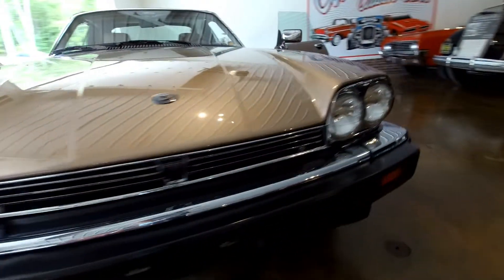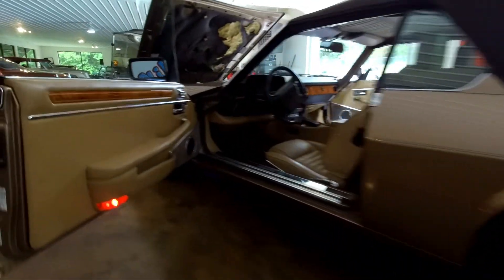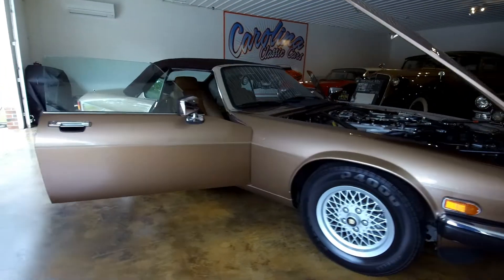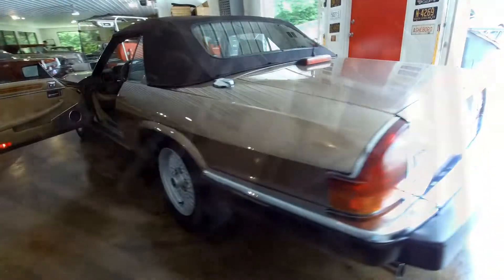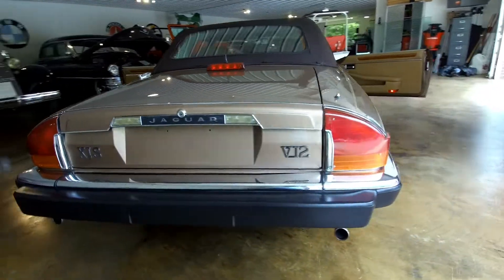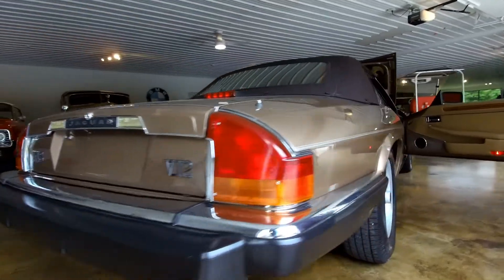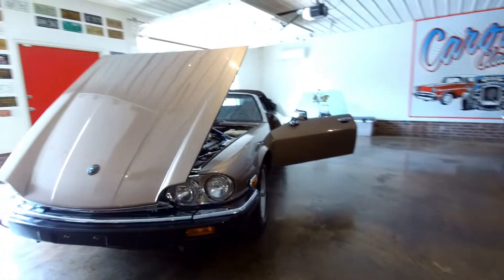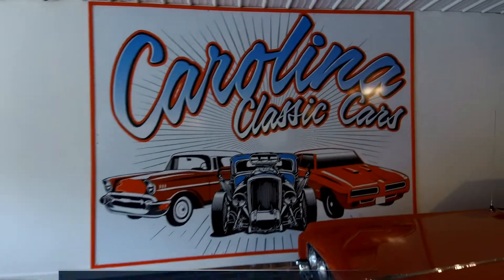1990 Jaguar being offered from Carolina Classic Cars of Asheboro, NC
This amazing 1990 Jaguar convertible has only a mere 55,000 original miles and in pristine condition! We finance!  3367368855